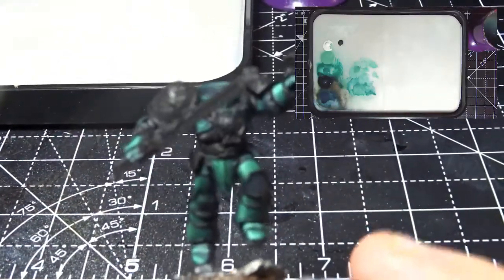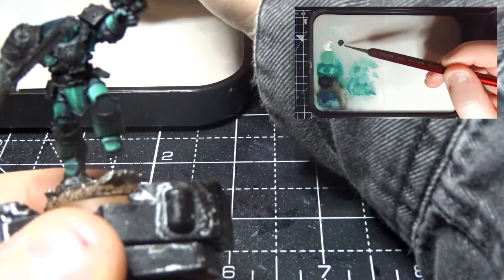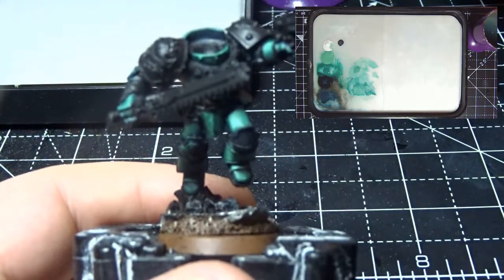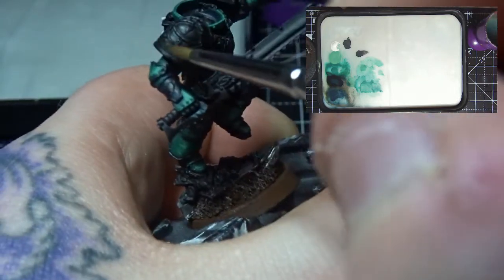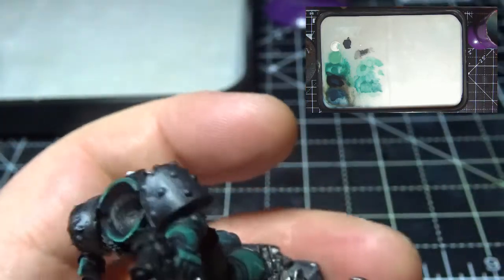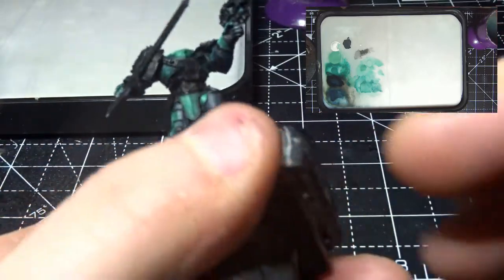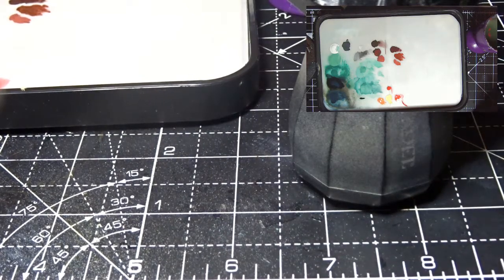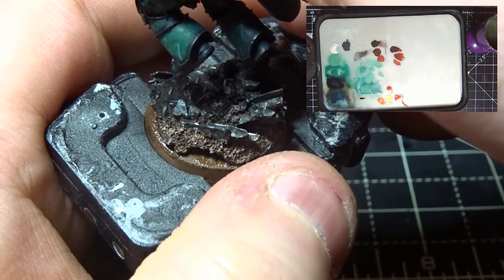Lokens armour details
Members gain access to PDF tutorials, early access to videos, voting on future content/videos and access to giveaways/competitions.